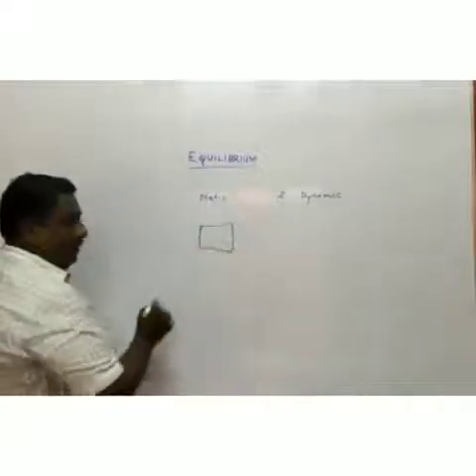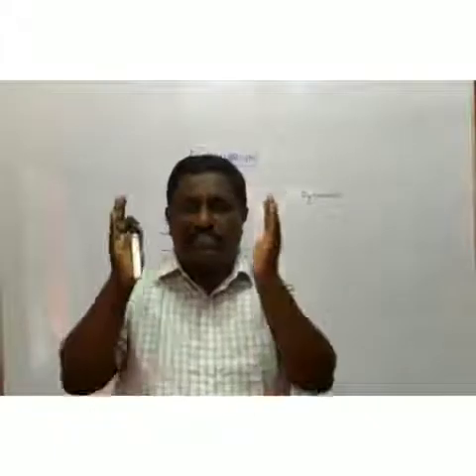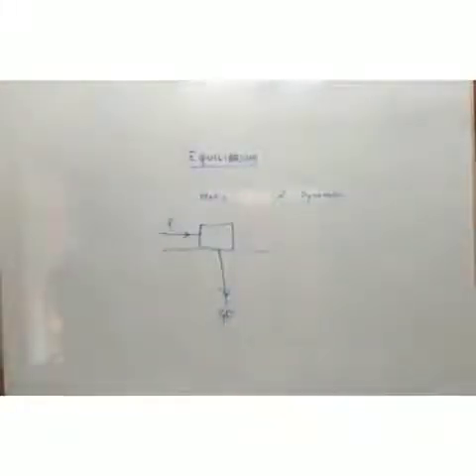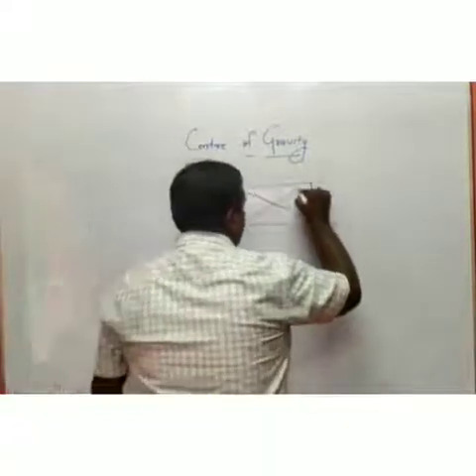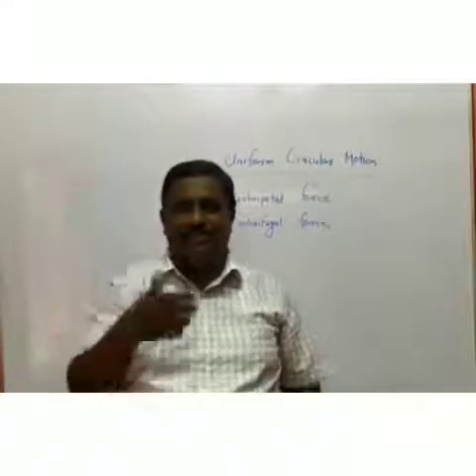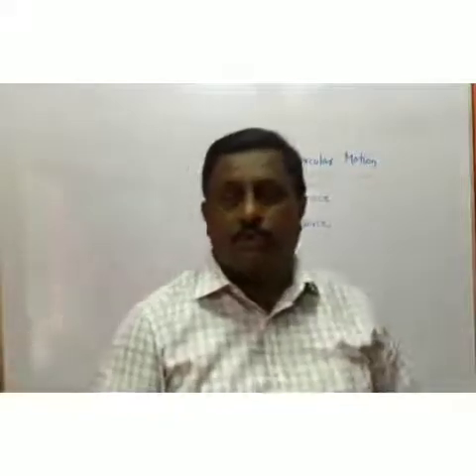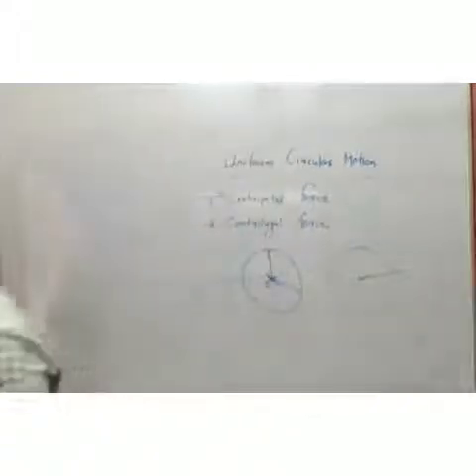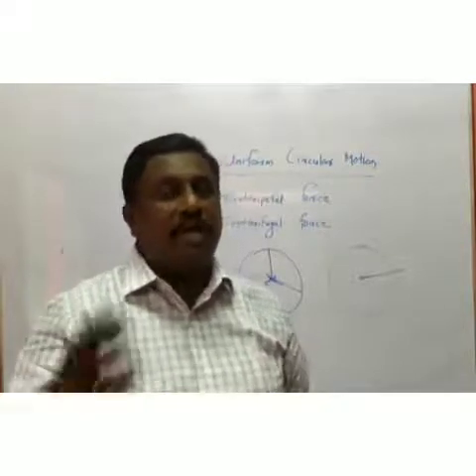Class 10 - Physics - 3rd June 2021